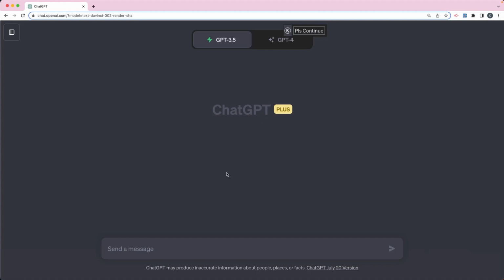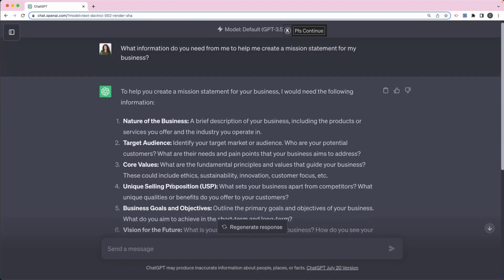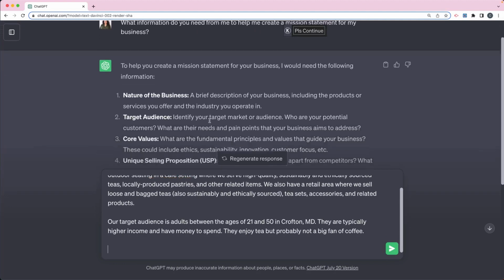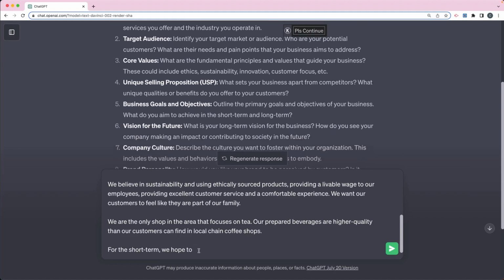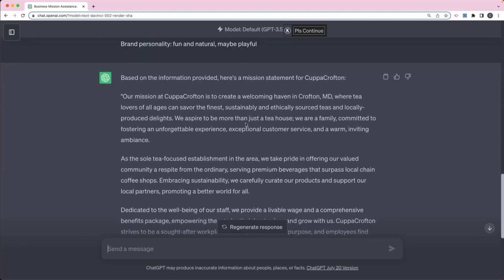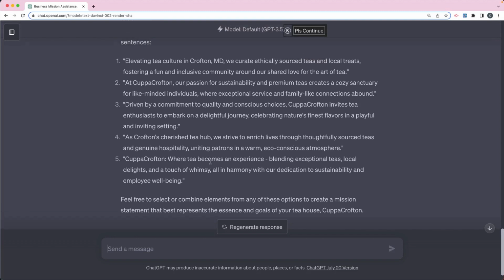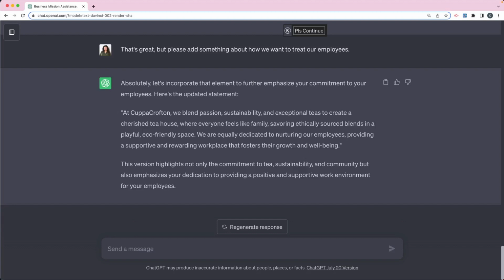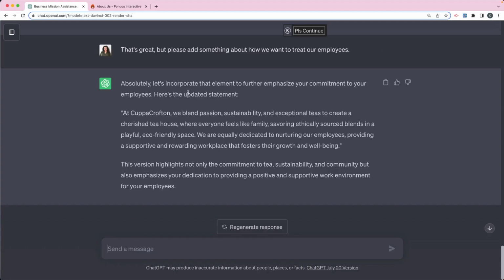How to Write a Mission Statement with ChatGPT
Unlock the art of crafting impactful Mission Statements with ChatGPT! Host Chrissy Rey will share step-by-step techniques to articulate your organization's mission with clarity and purpose. Elevate your storytelling and strategic planning skills with AI-powered insights. Don't miss this opportunity to revolutionize the way you communicate your mission to the world!